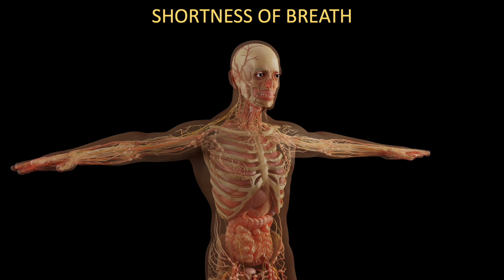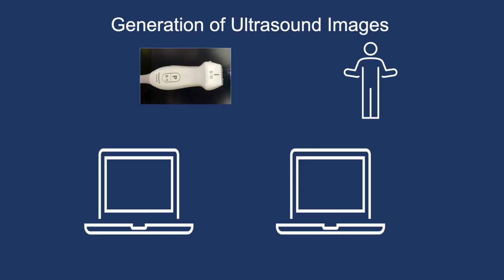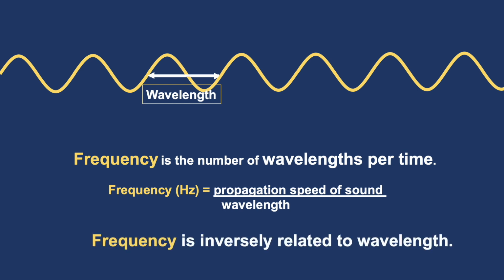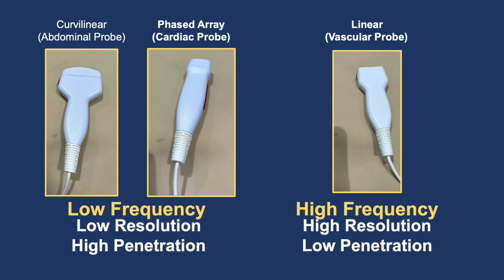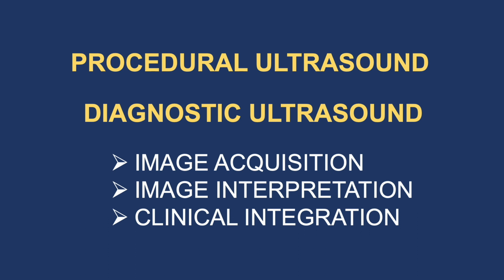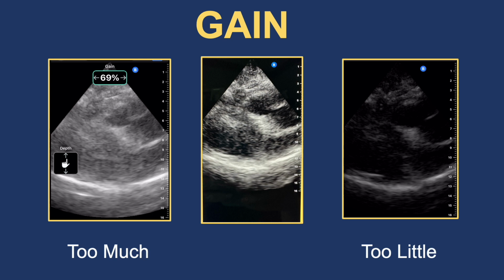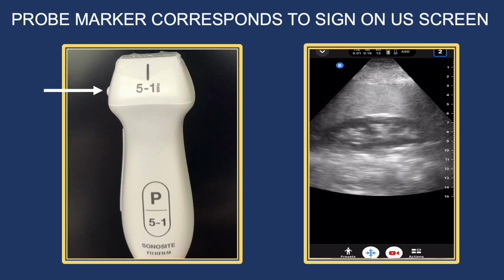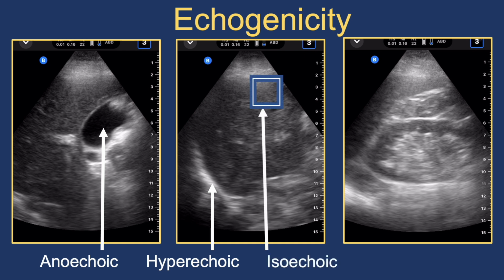Beginner's Fundamentals of POCUS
Point of Care Ultrasound (POCUS) will improve patient outcomes and enhance your medical practice. This video will introduce you to the fundamental concepts of the basic ultrasound physics, how to use the ultrasound machine, how to choose and orient the probe and learn POCUS vocabulary so you can advance to using this valuable tool in your patient care.